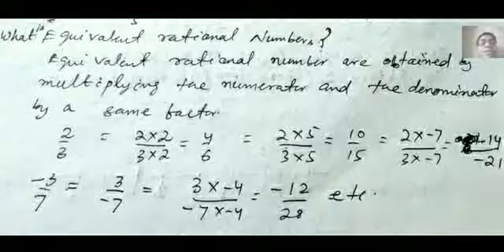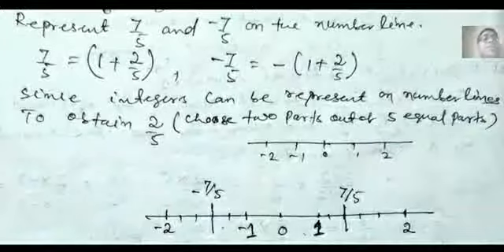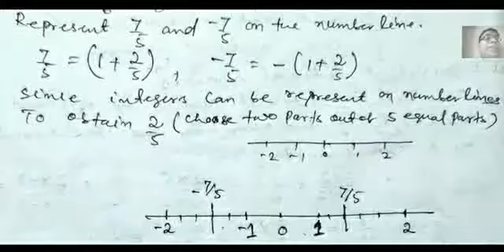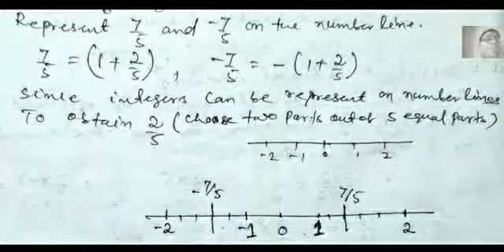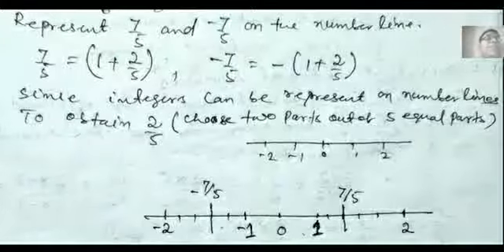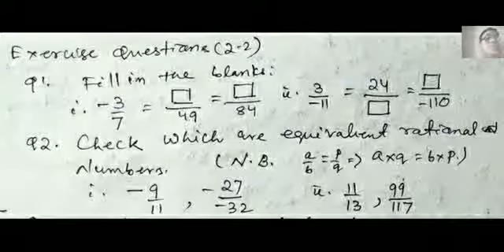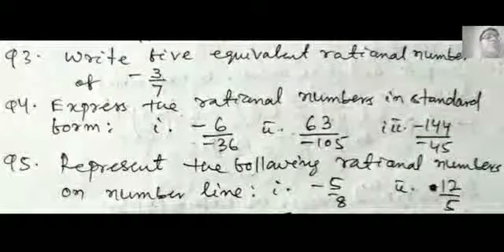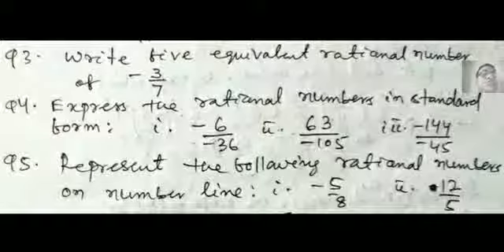Class-7 math ch-2 p-2